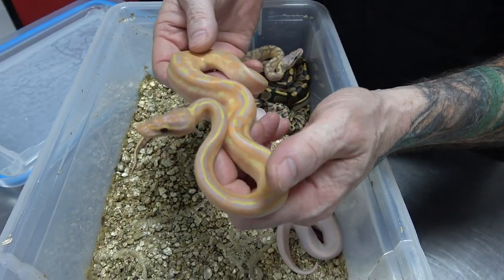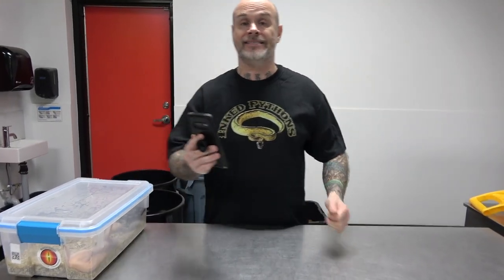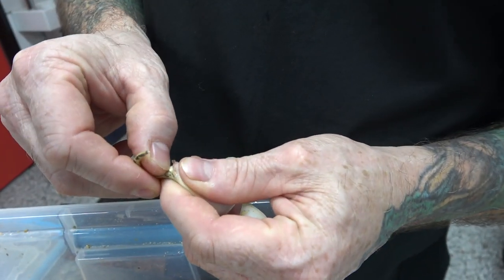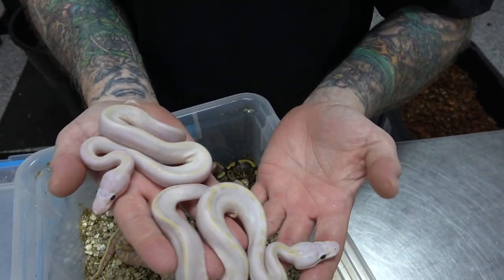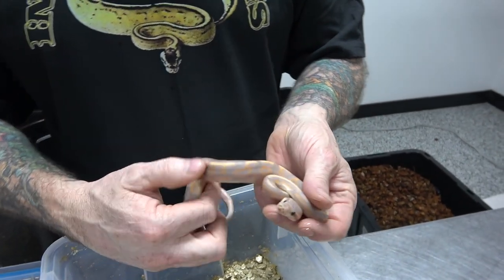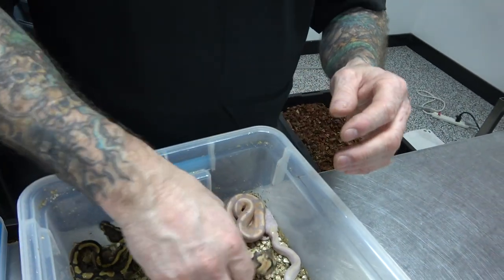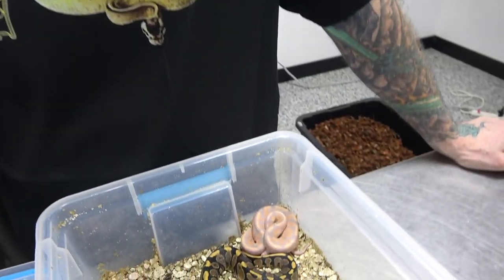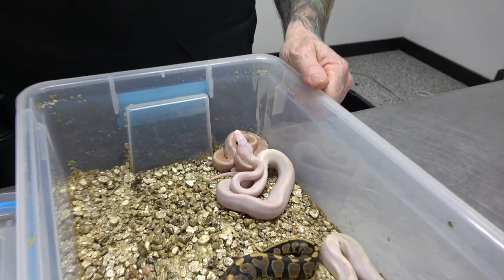Stunning Banana Freeway Clutch #67 Update !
11 individual stickers along with a plastic credit card type business card.

Also Follow